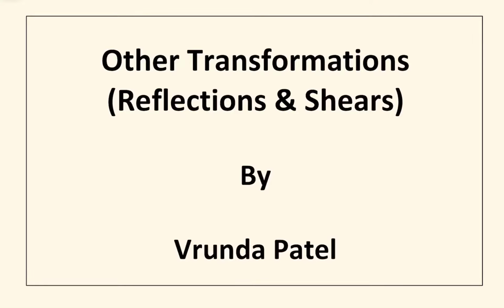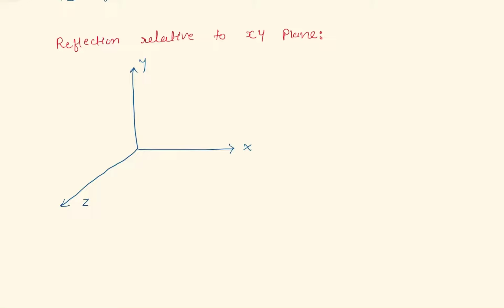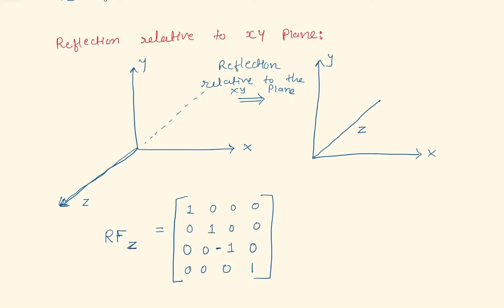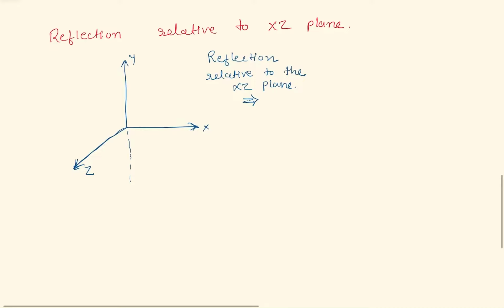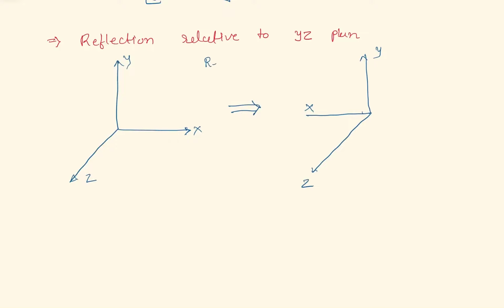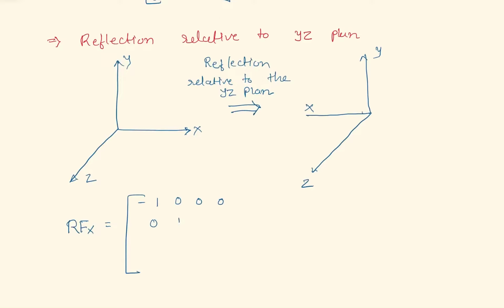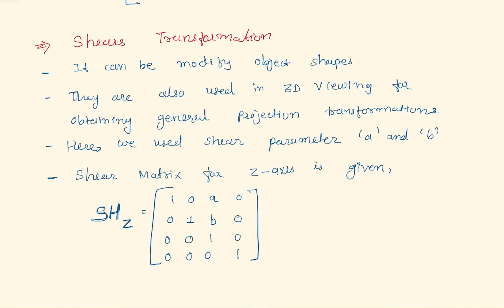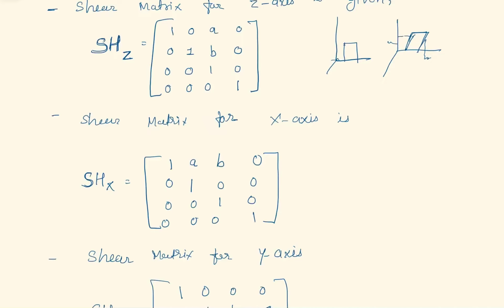Other Transformations in 3D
Other Transformations like Reflection and Shear Transformation